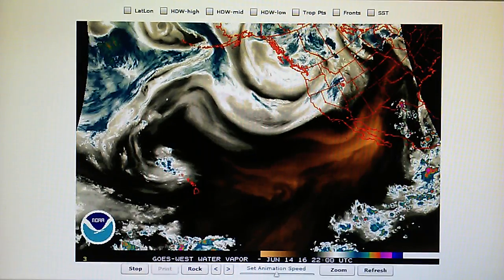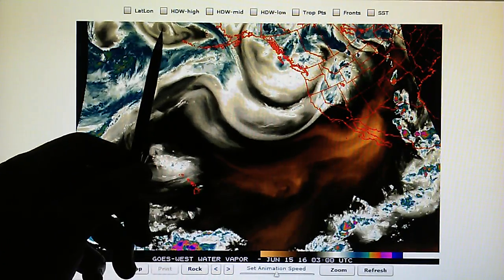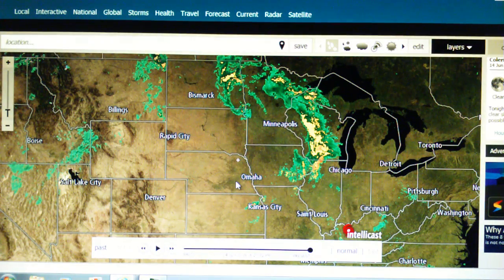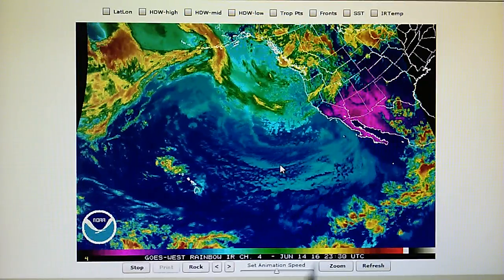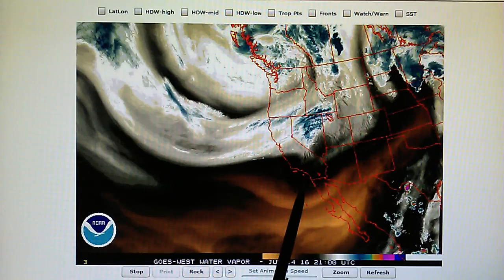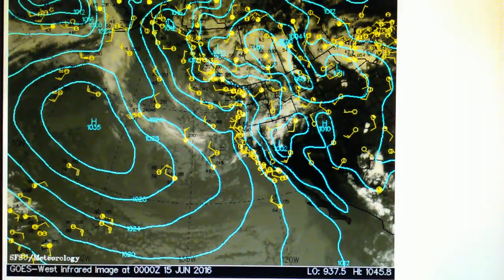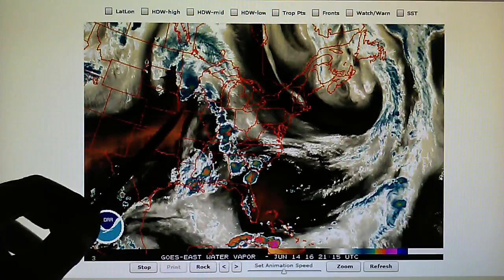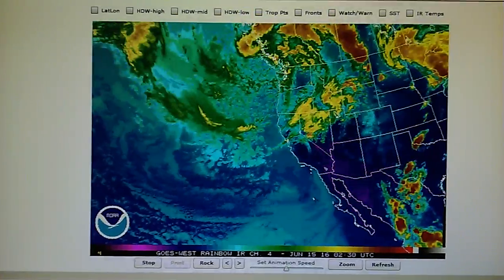6-14-2016; Pt. 2; Jet Stream Blocked & Rerouted From Feeding Upper Level Low Pressure Over Hawaii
(Tue.) Pt.2; Strong high pressure has been installed NNW of Hawaii to block the Jet Stream's moisture field moving toward an upper level low pressure system just NW of the island of Kauai.  This weather manipulation is rerouting the entire East Pacific Jet Stream flow which would otherwise flow on a more southerly trek toward Southern California bringing cooler, damper temperatures.  Instead, the weather controllers have engineered a severe heatwave that will produce 105+ F temperatures in the Southern CA valley areas starting Sunday through Tuesday!  Had the rain system over Minnesota been allowed to dump a couple of inches of precipitation while over Los Angeles, their engineered heat wave would not produce such hot dry temperatures in already tinder-box conditions.  But this is intentional weather modification with big implications for wildfires and sick twisted people with matches.

Observe how effective the high pressure blockade is at completely stopping the flow of moisture NW of Hawaii.  This is caused most likely by a satellite based   microwave transmitter.

Yesterday on the the June 13 video a large thunderstorm cell was being pushed by strong high pressure South through Kansas down into Texas to make way for the storm system now dumping rain and hail over Minnesota and Michigan.  This same weather system passed over California two days ago with a transmitter focused over its core, engineering a 'dry low' weather system over the State which yielded only 0.08" of drizzle along with aerosol chemtrails sprayed over the rain clouds.